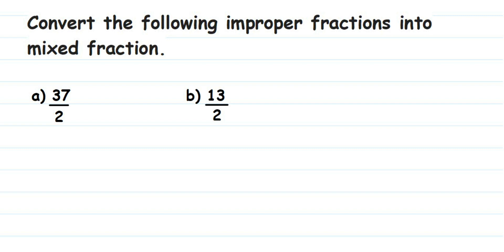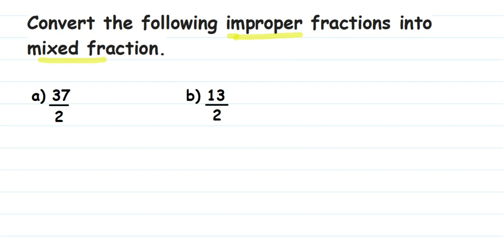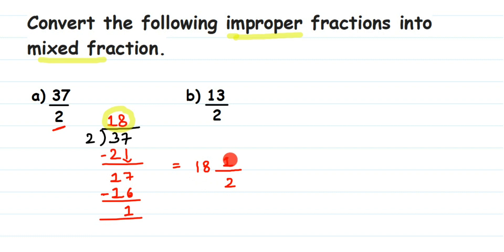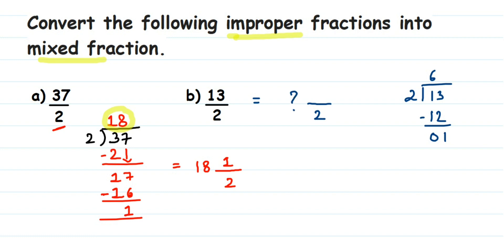Convert the following improper fractions into mixed fraction.a) 37/2 b) 13/2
Convert the following improper fractions into mixed fraction.
a) 37/2
b) 13/2